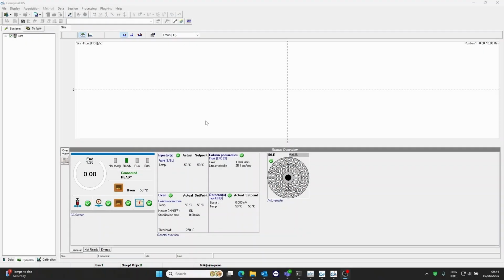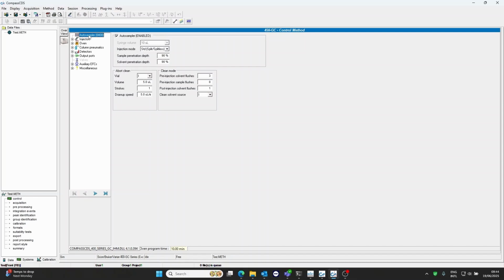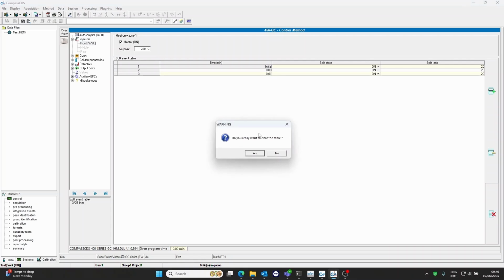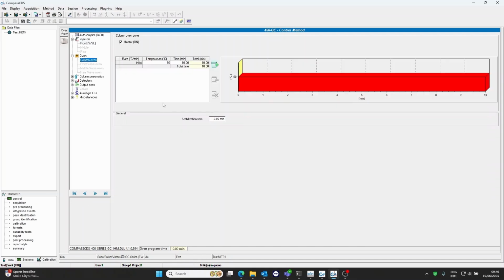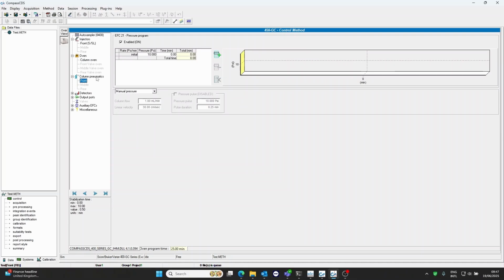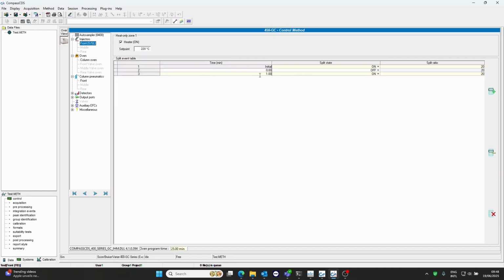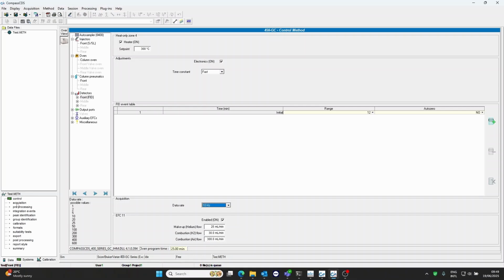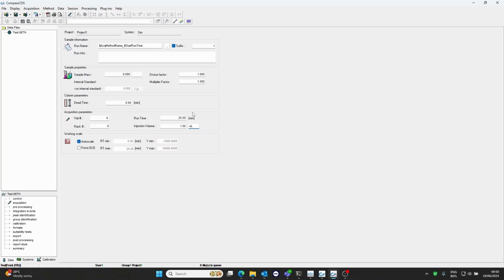GC Method Development Tutorial | Build an SSL FID Method in Compass CDS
In this tutorial, learn how to create an SSL FID instrument method in Compass CDS for a single channel GC system.

This step-by-step guide walks you through building a complete GC method, with practical hints and tips to make data acquisition and processing easier and more reliable.

You’ll learn how to:
• Set up an SSL injector and FID detector method
• Configure instrument and acquisition parameters
• Optimise your method for stable, high-quality data
• Simplify data processing and result generation

This video is ideal for analysts who are setting up new GC methods or want to improve robustness and ease-of-use in routine FID analysis.